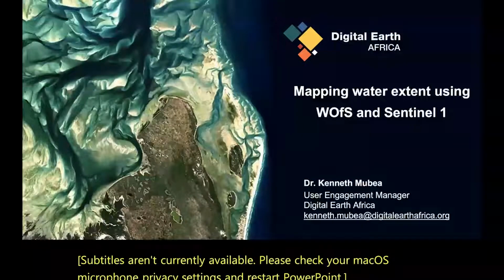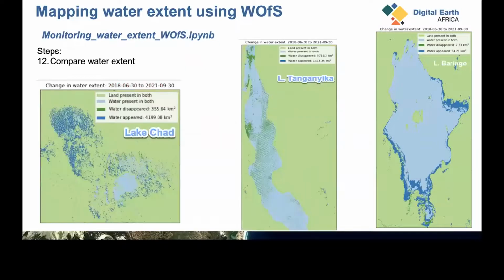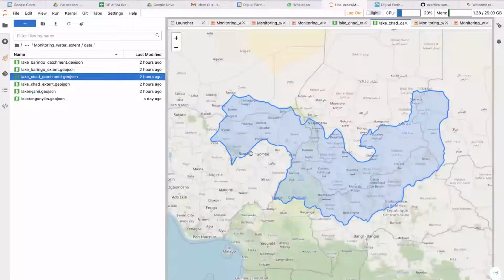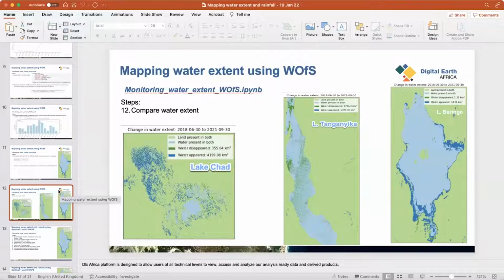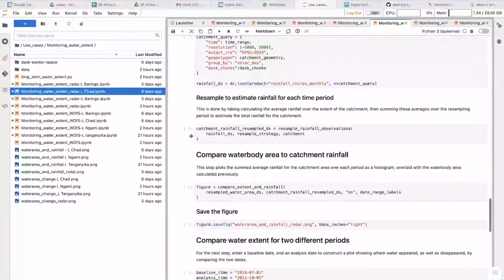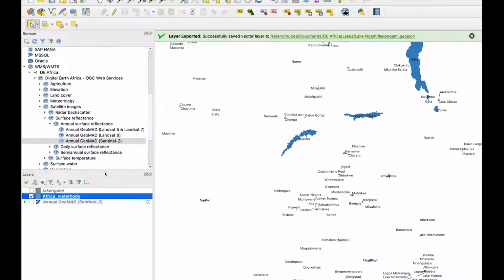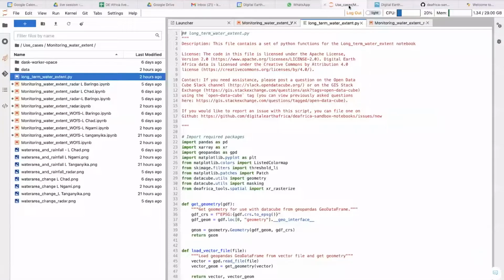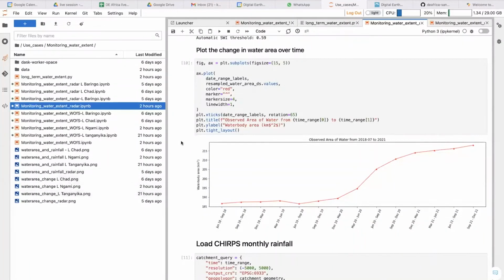Live Session 64 - 19 Jan 2022 - Water Extent using WOfS and Sentinel 1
Live Session 64 held on 19 Jan 2022. Digital Earth Africa presented on Water Extent mapping using Water Observation from Space (WOfS) and Sentinel 1

Please visit some of the notebooks such as Water Observation from Space (WOfS) and Sentinel 1

Digital Earth Africa Weekly Live sessions every Wednesday at 11am GMT zero